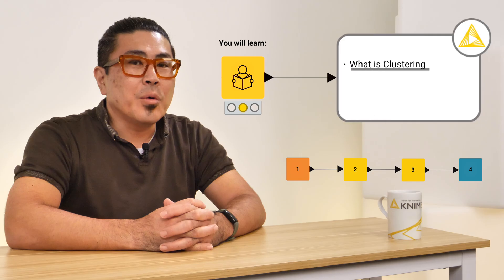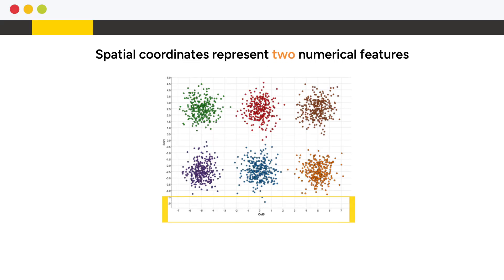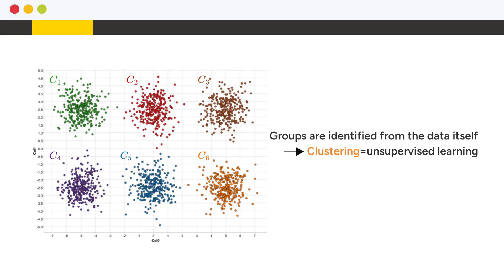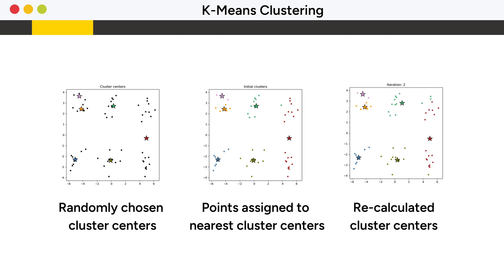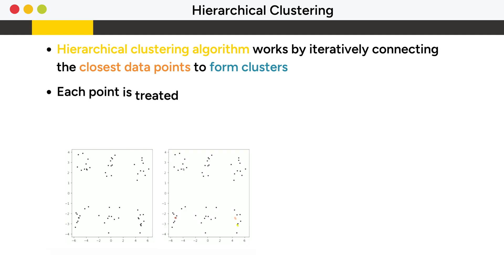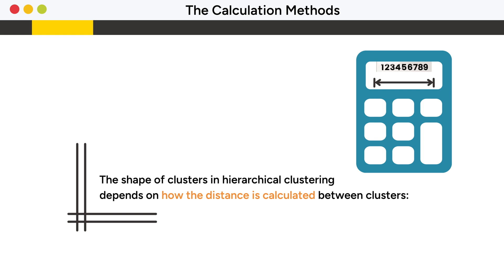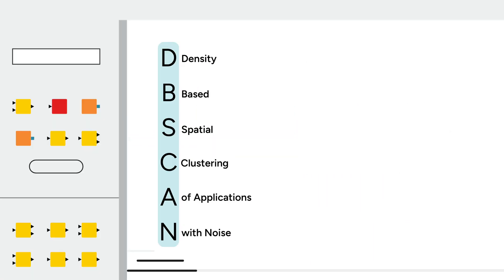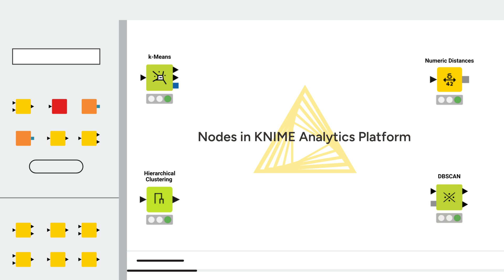Clustering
This video explains what clustering is, how it works with different algorithms such as K-means, hierarchical clustering, and DBSCAN, and demonstrates their application using KNIME Analytics Platform.

This video is a part of the L4-ML Machine Learning: Specialization self-paced course. To learn more about it and enroll into the course,